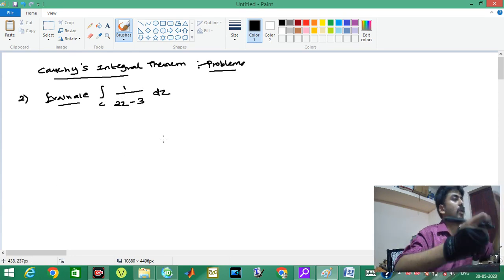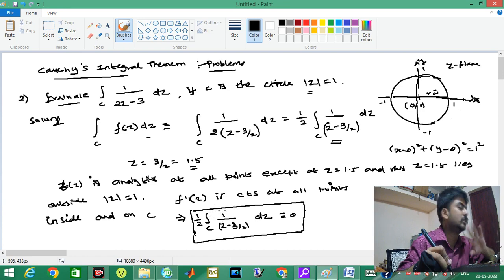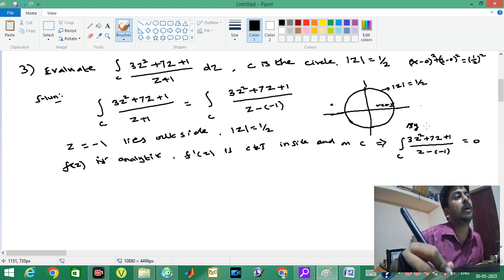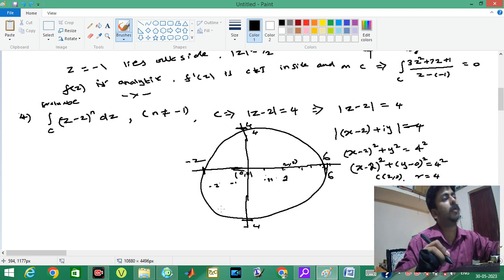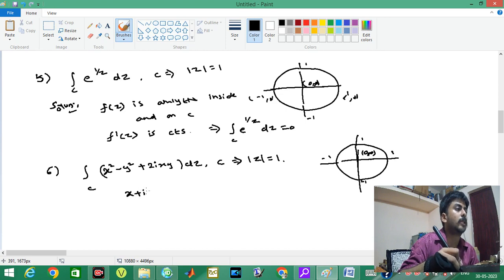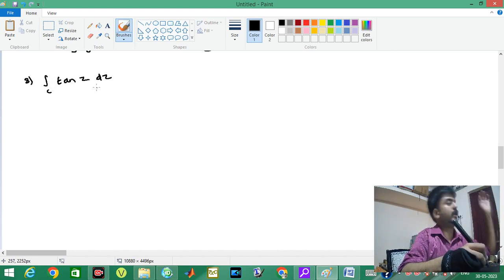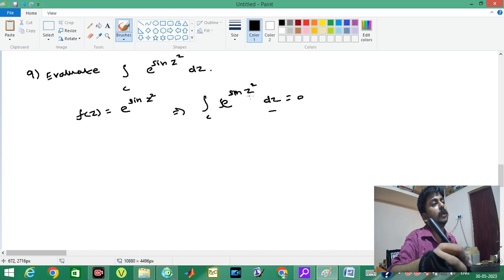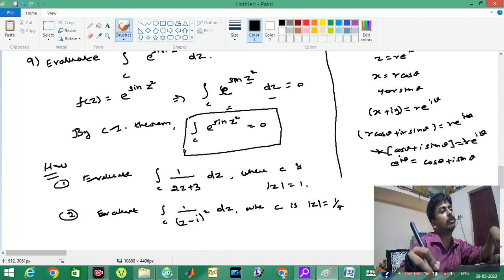Other important problems: Cauchy's Integral Theorem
some other problems under Cauchy's Integral Theorem have been explained here.